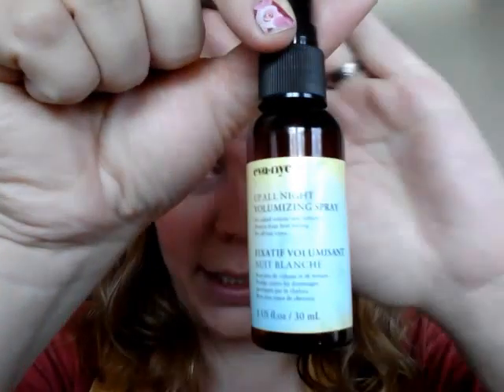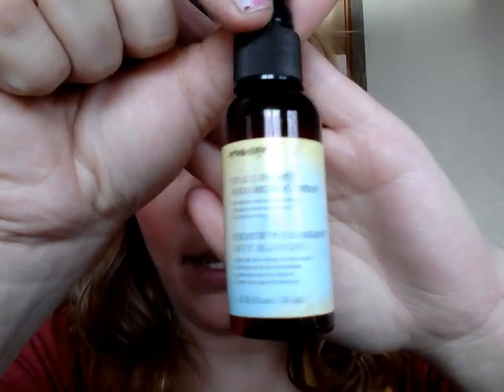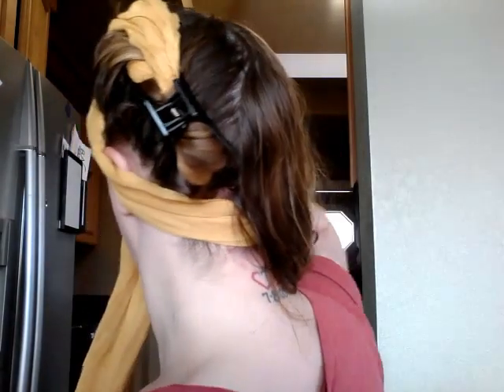Amazing No Heat Curls using a Scarf!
No heat curls!

tag me on Instagram @h.air_designs